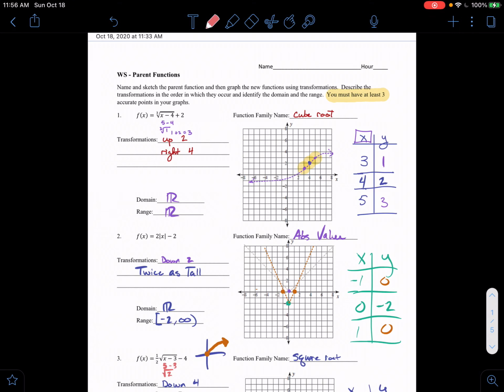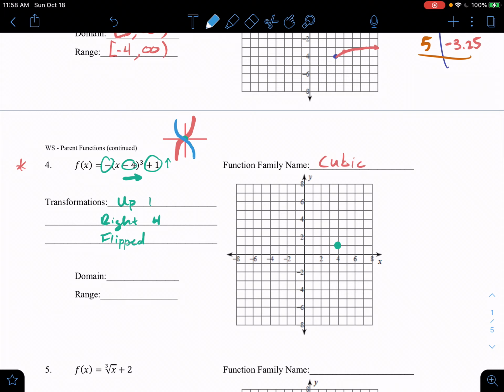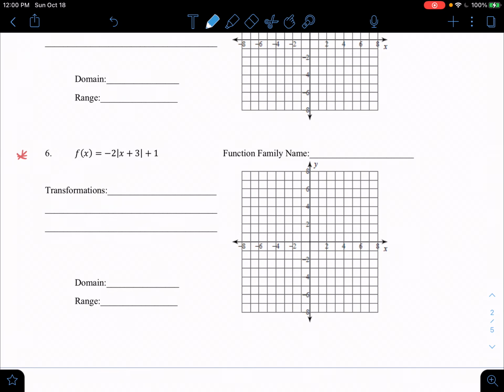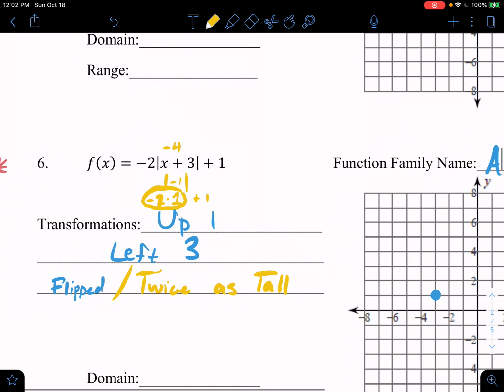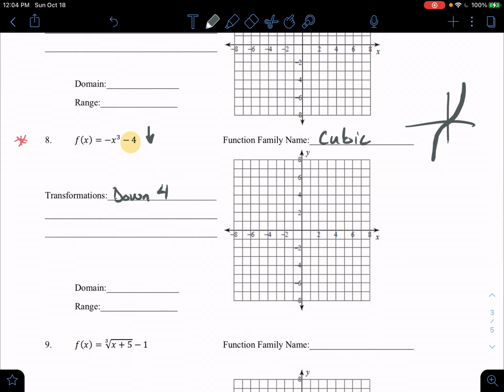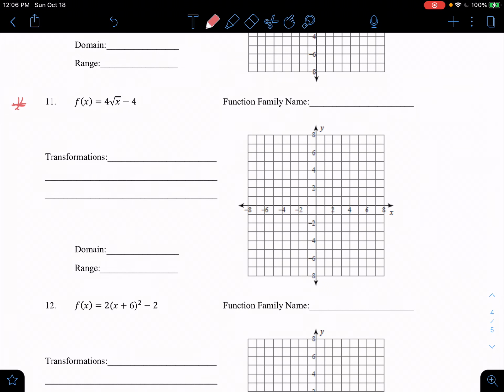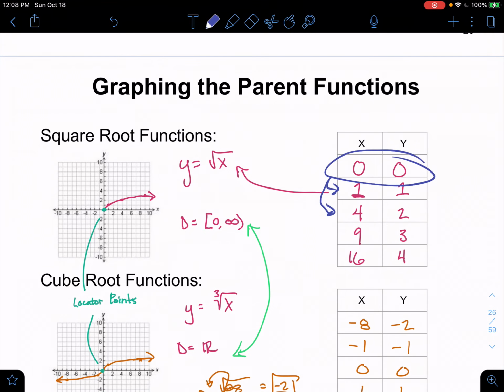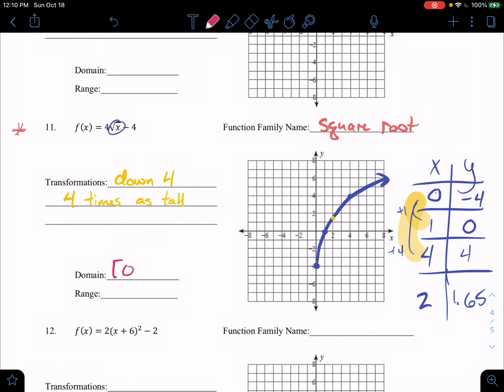PC | Parent Functions Homework Help